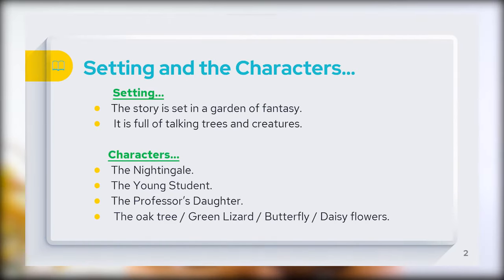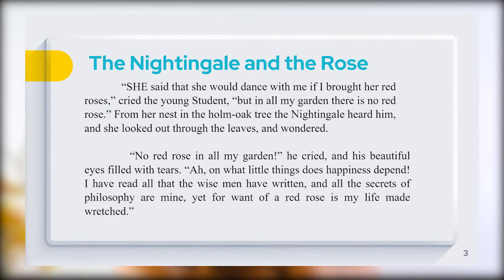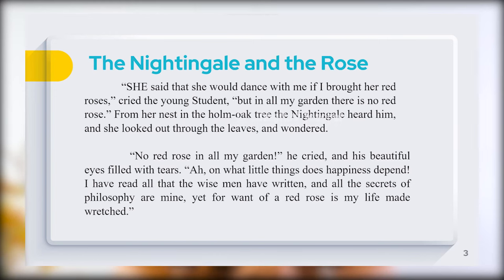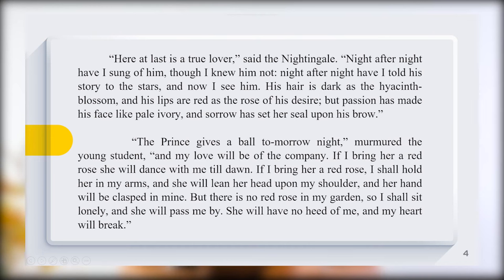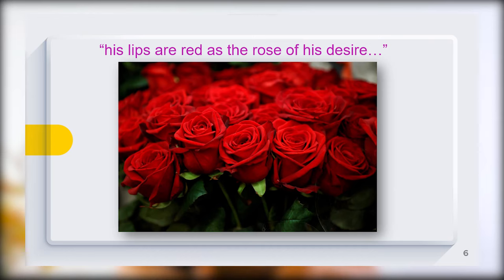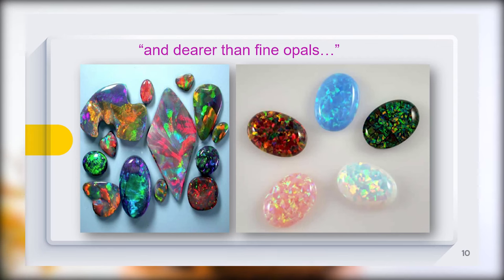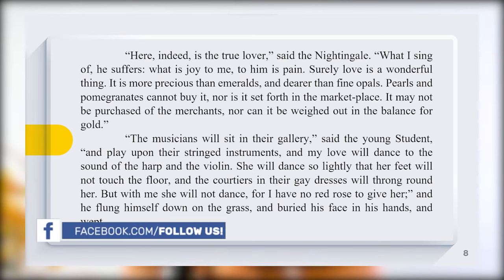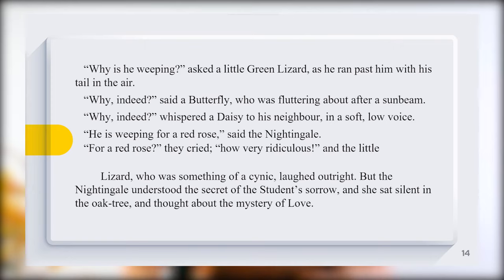The Nightingale and the Rose | Oscar Wilde | Part 1 | The Literature Teacher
Welcome to The Literature Teacher YouTube channel
This Video is for Ordinary level students, who are doing Literature

The Nightingale and the Rose by Oscar wilde

🍀 literature teacher
🍀oscar wilde